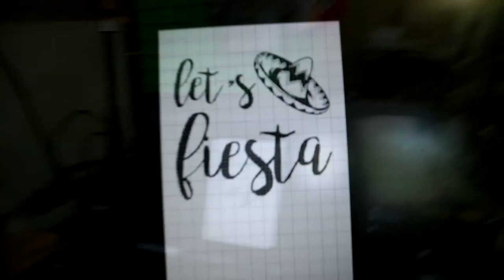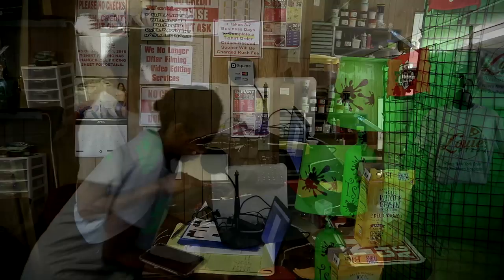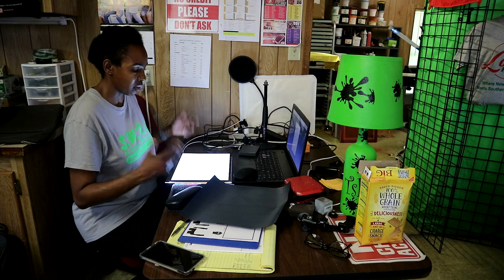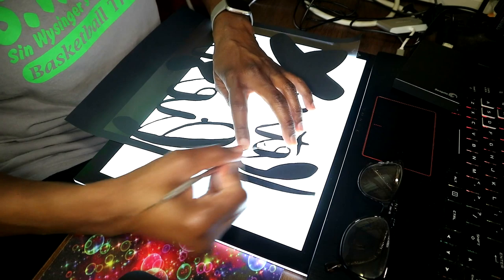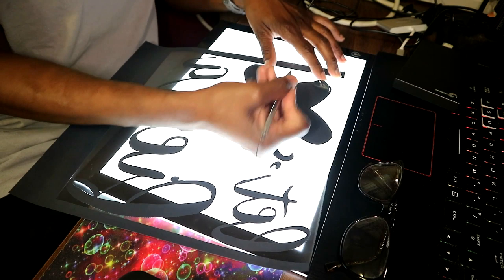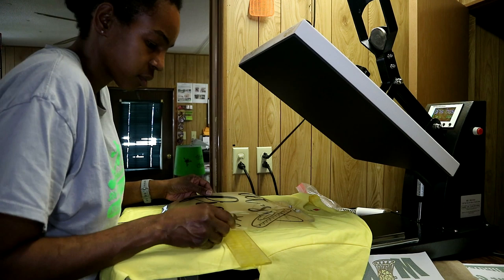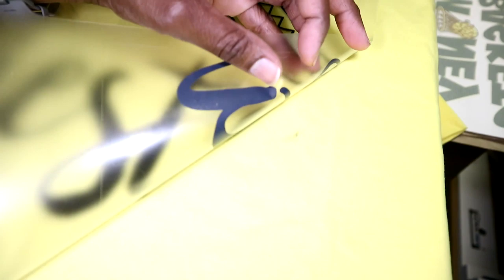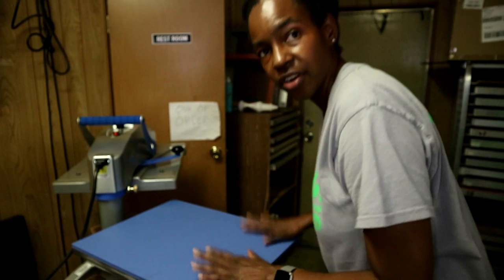Printing Cinco De Mayo Design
Printing for Cinco De Mayo and reconsidering a choice I made a while back.

Light Pad Used In Video

5 Pack Teflon Pillows

4 Pack Teflon Pillows (Less Than $20)